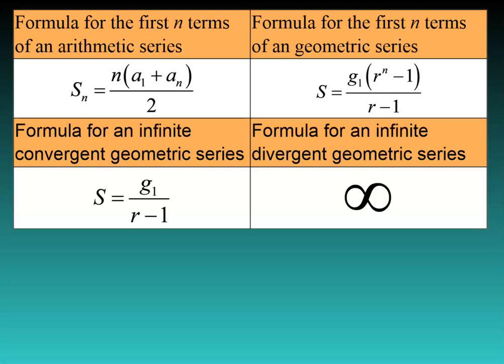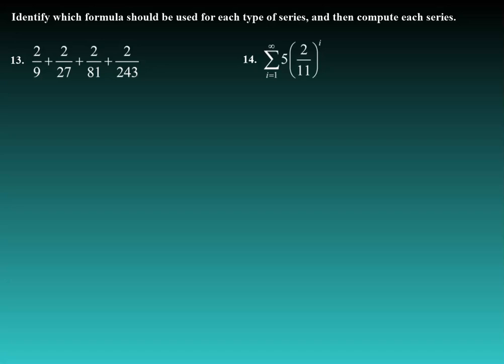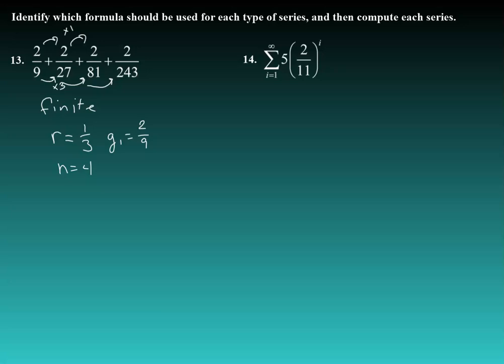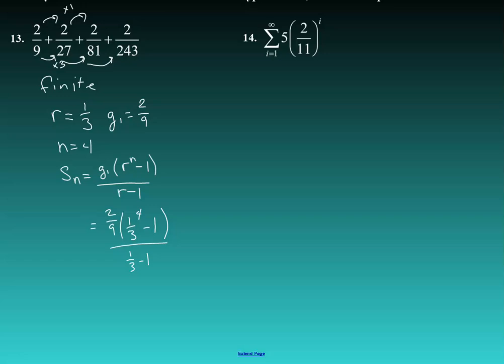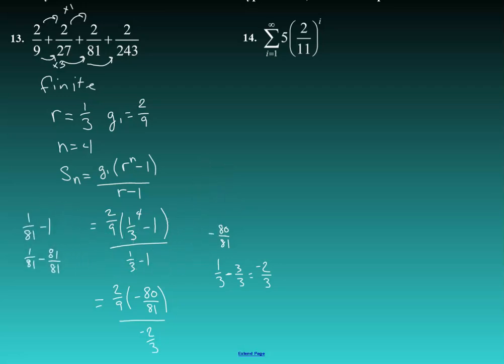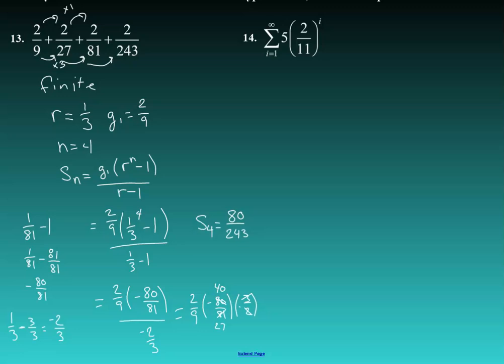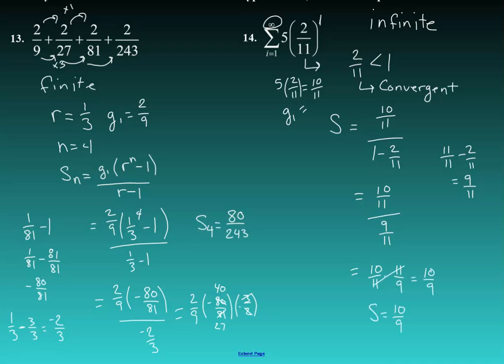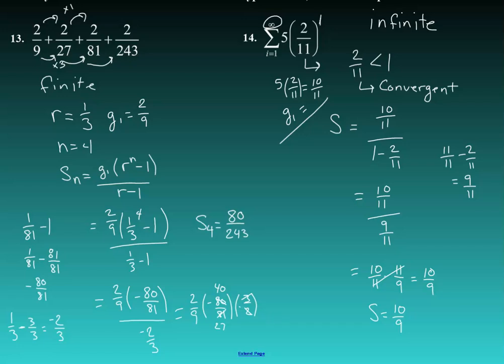8.4D - Identify Formulas and Compute Each Series